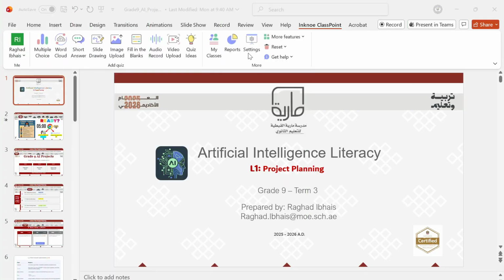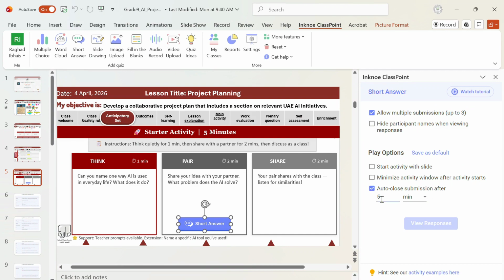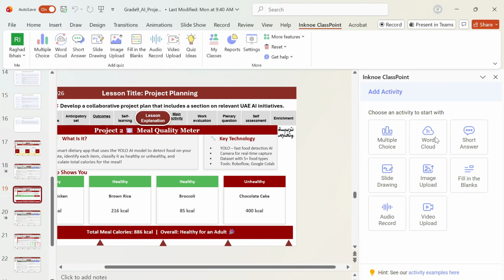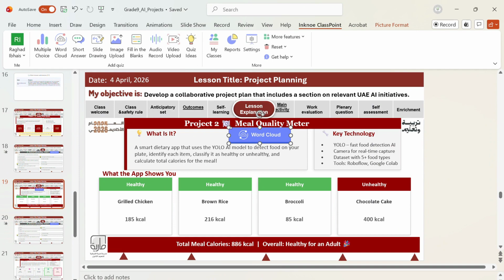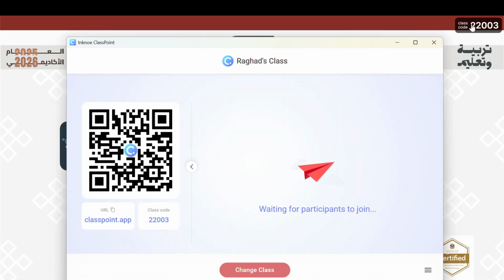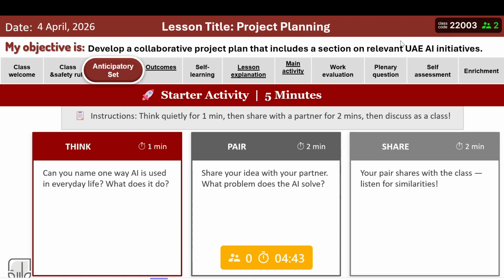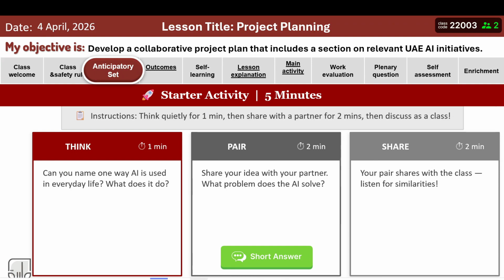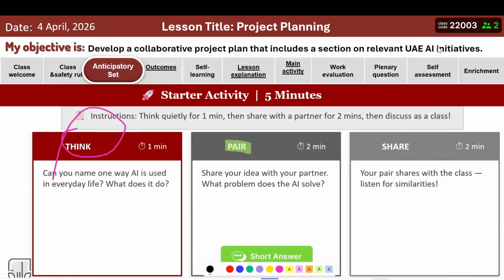Classpoint Interactive Tool in Powerpoint - English